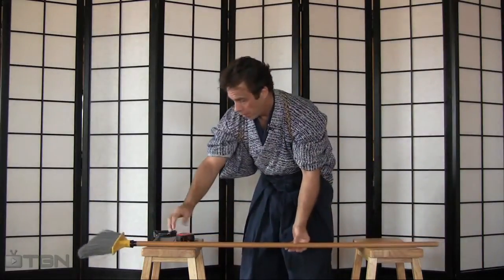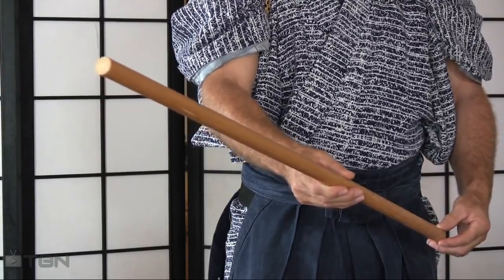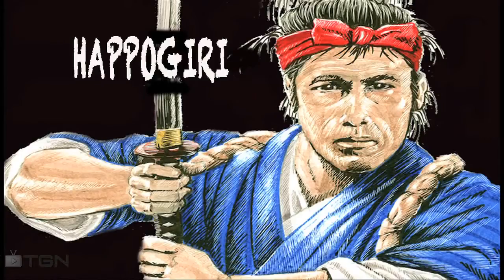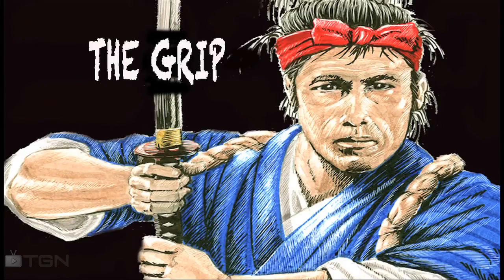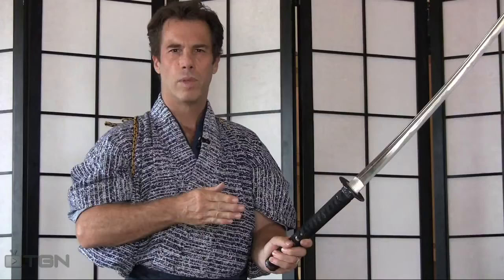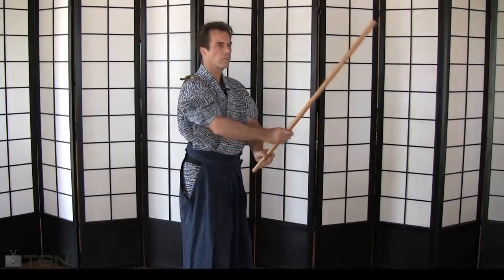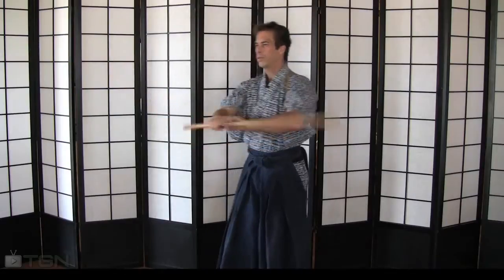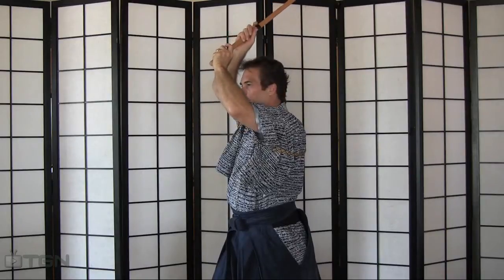★ Workout - Lesson 1 - Make Your Sword!